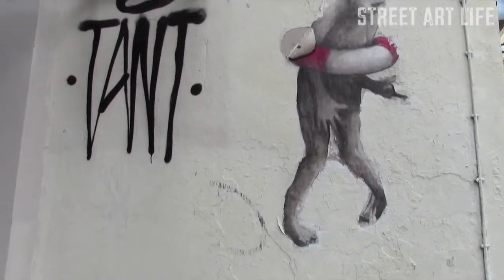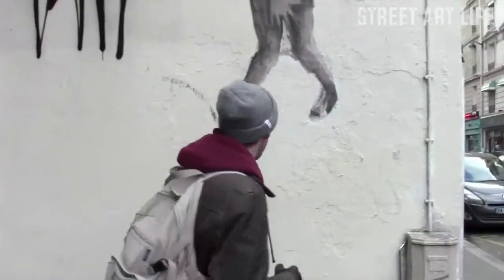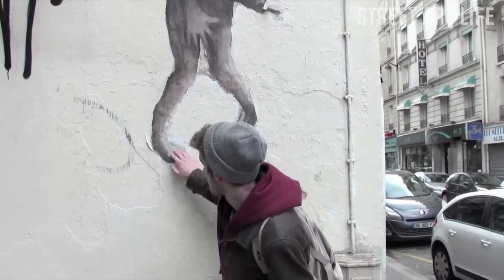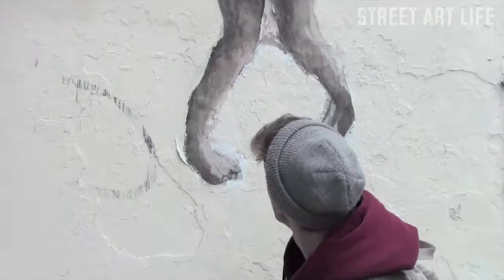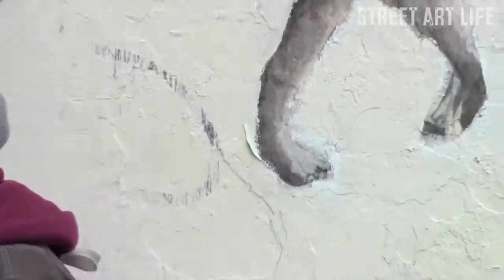Street Art Life Paris (Part 3) Space Invader, Nemo, Philippe Girard, Underground Paris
Please follow @boredtwodeath1 on Twitter.

Join us as we take you on a first person journey through the Paris street art scene. Street Art Life tags along with local street art expert for a look at the current public art landscape in Paris.

Street Art Life is proud to feature artwork by Space Invader, Nemo, Philippe Girard, and Bored2death.